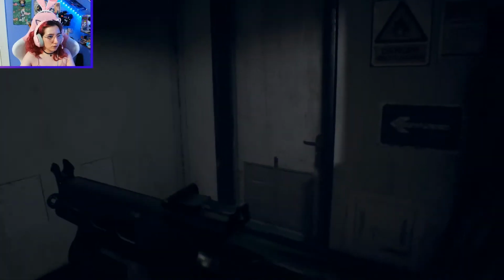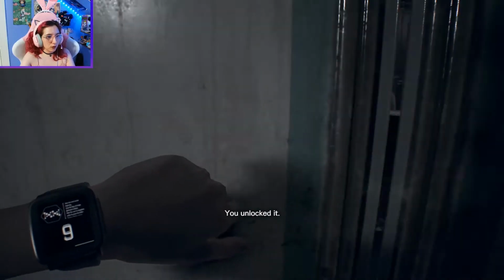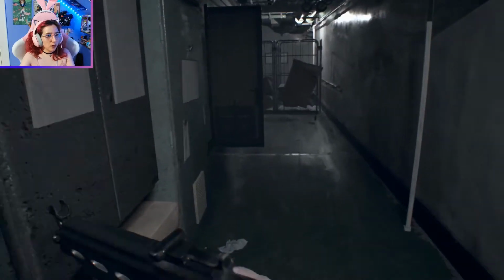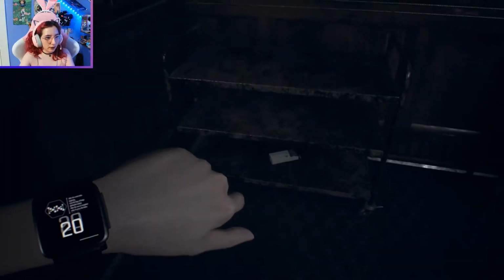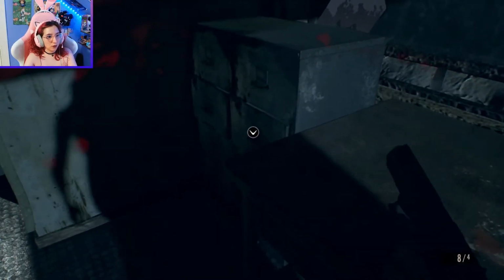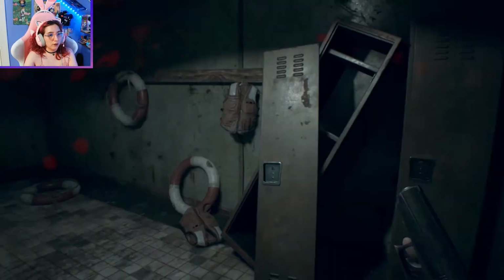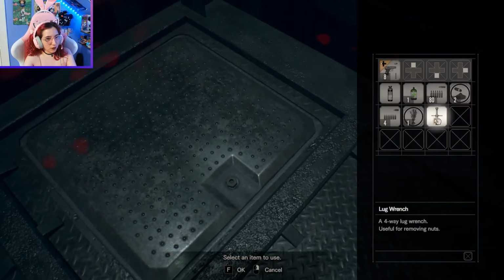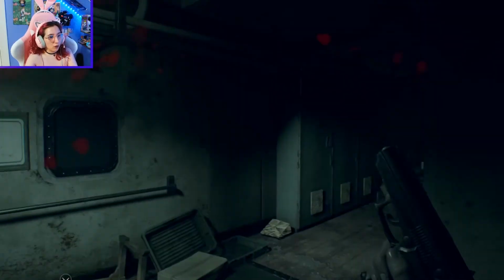Resident Evil 7 || 4 || I'm On A Ship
Let's explore our memories and a dangerous abandoned ship as Mia this time through.